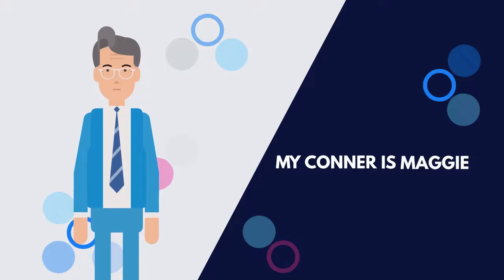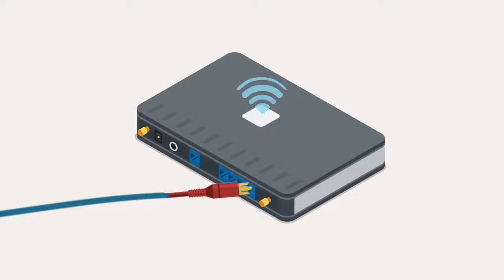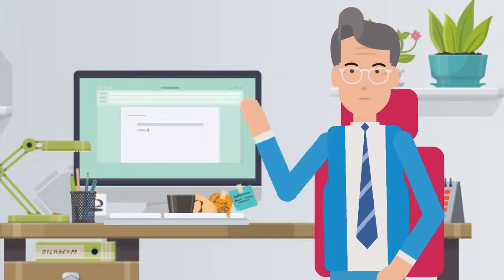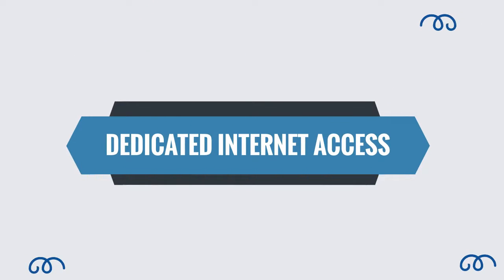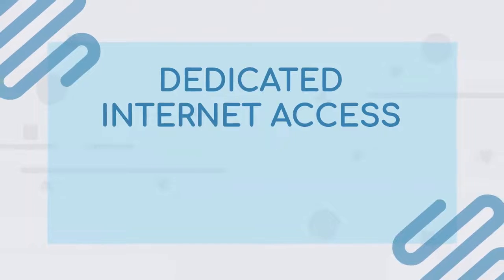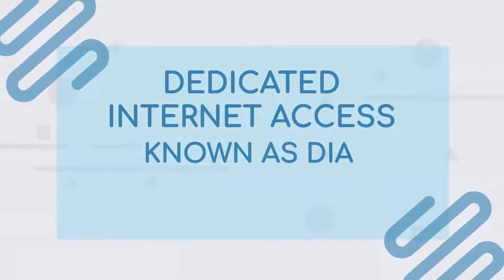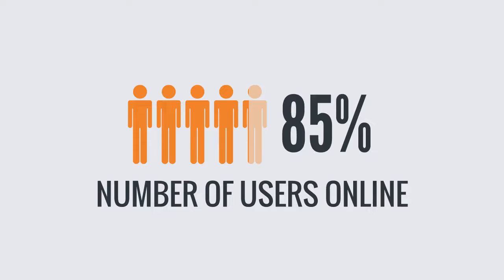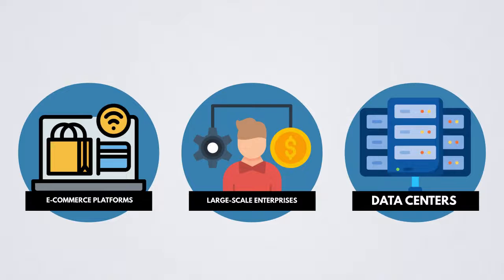Broadband vs. Dedicated Internet Access (DIA): What’s the Difference?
In this video, we’ll review the key differences between Broadband and Direct Internet Access (DIA), including speed, reliability, cost, and use cases—so you can decide which option is right for your business.